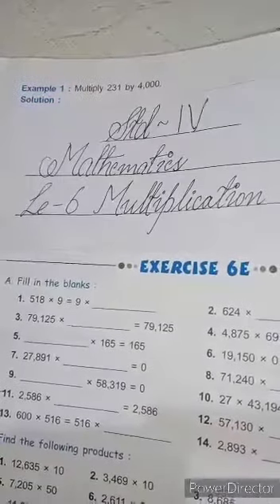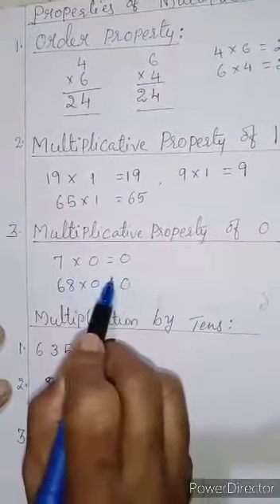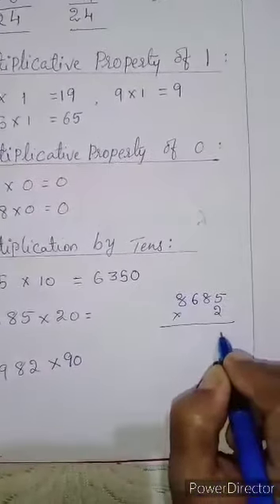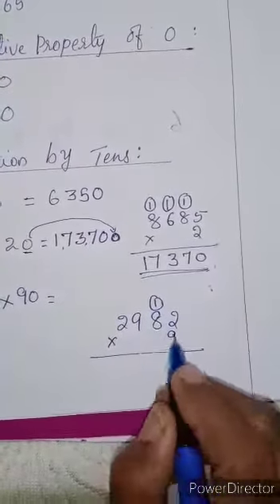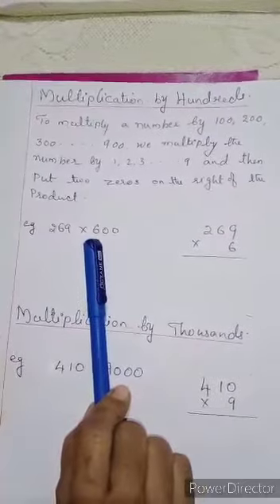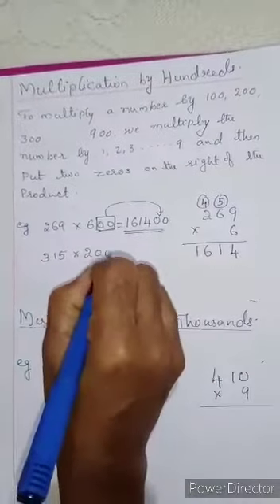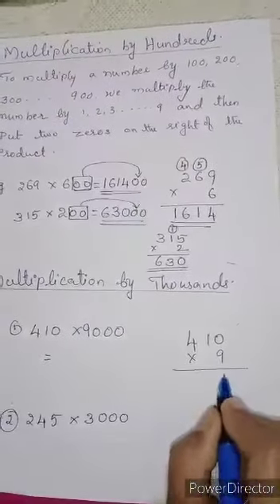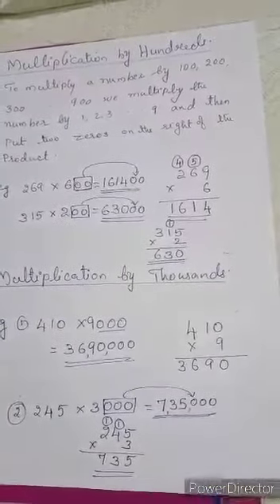Std 4 Maths Le-6 Multiplication Ex-6E part 1